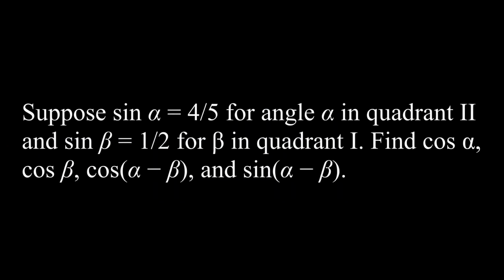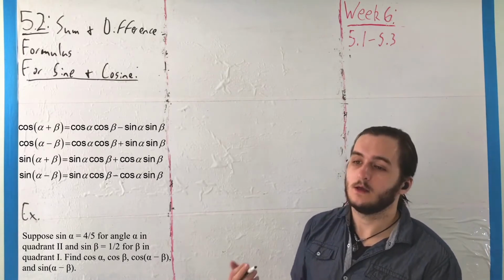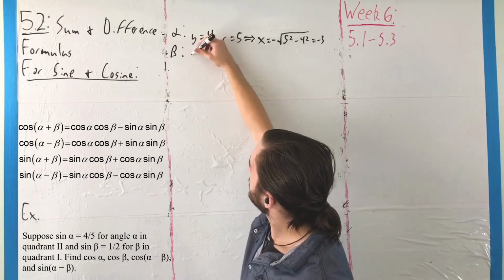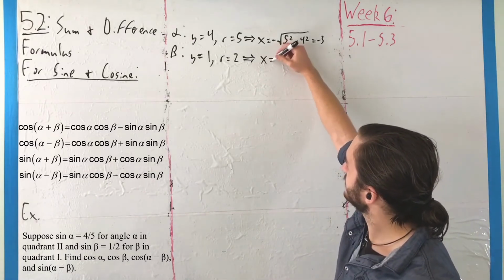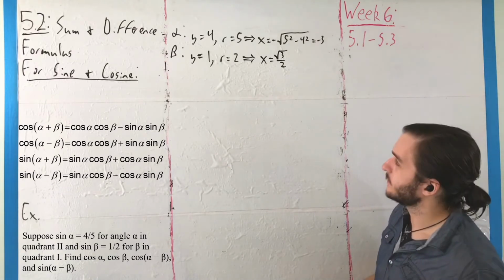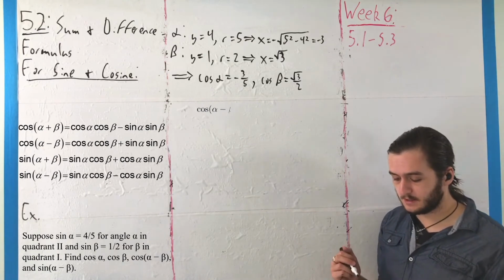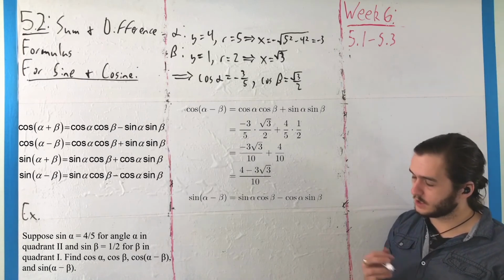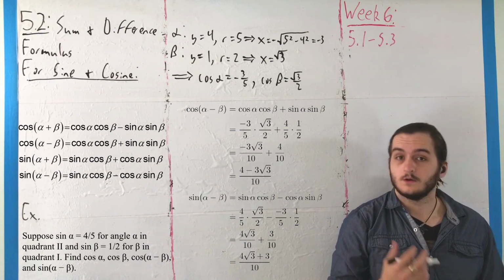5.2: The Sum & Difference Formulas for Sine & Cosine Ex. 3